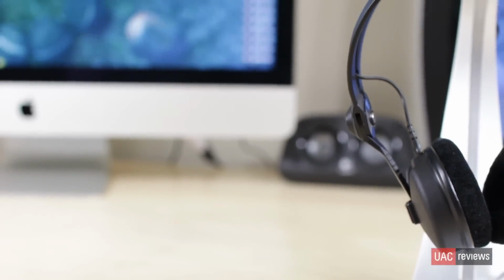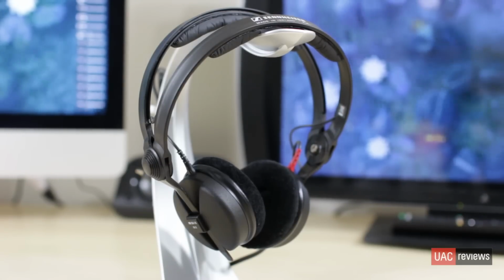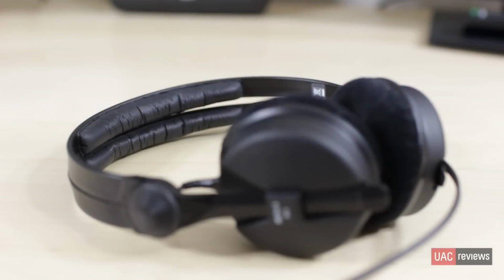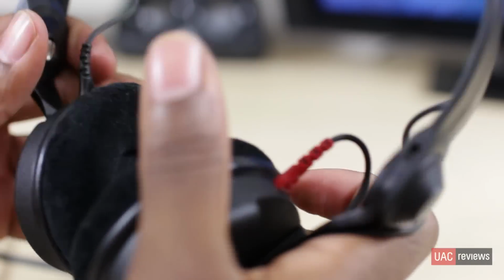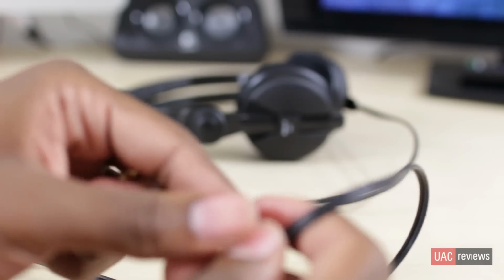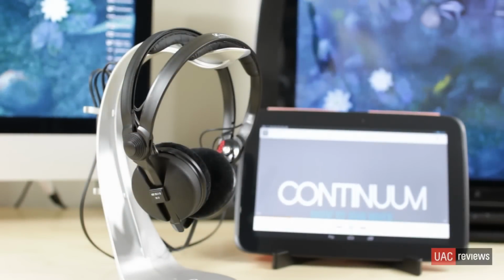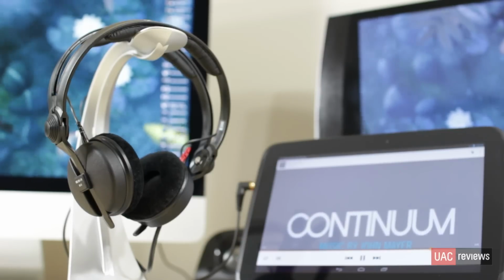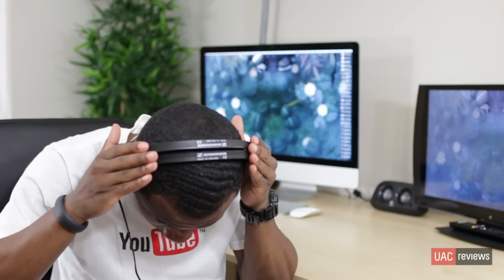Sennheiser HD25-1 II Review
My review of the Sennheiser HD25-1 II. Liked this video?

Check UACreviews.com for more on the latest tech.